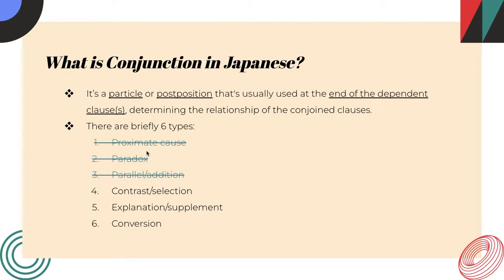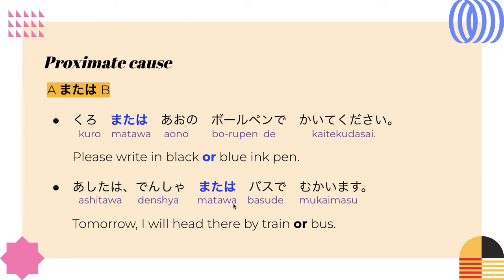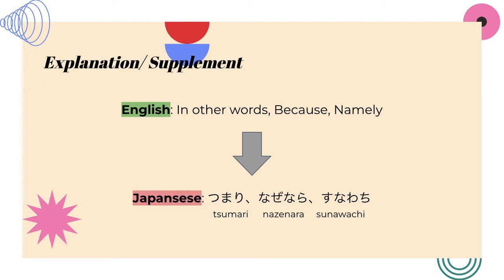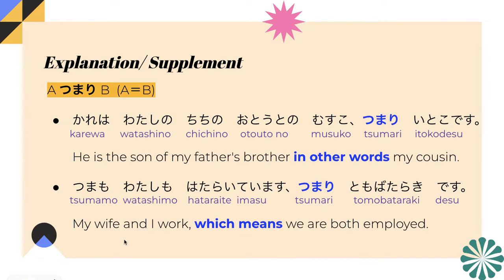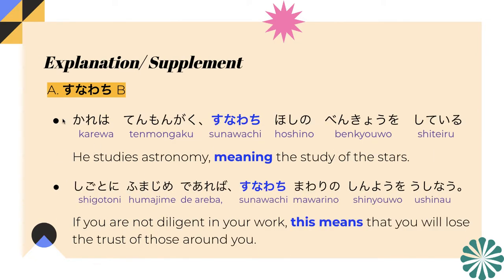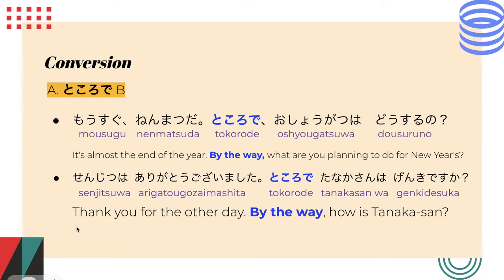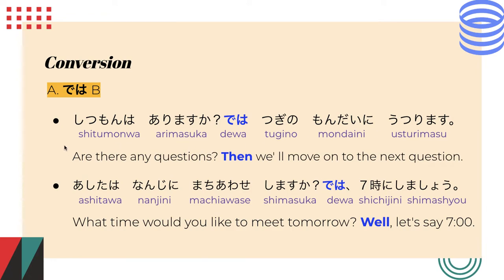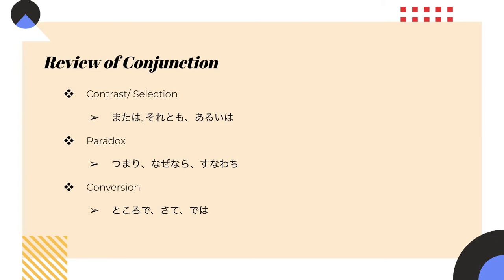Japanese Class #12 [Conjunction Pt.2]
｟CLAS｠learning Japanese Conjunction
- Contrast/ Selection: または, それとも、あるいは
- Explanation/ Supplement: つまり、なぜなら、すなわち
- Conversion: ところで、さて、では